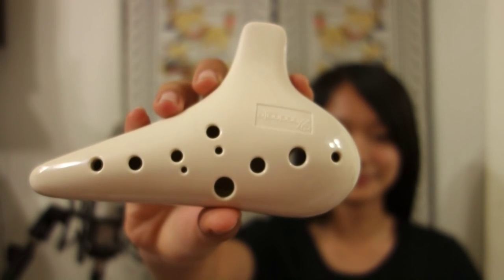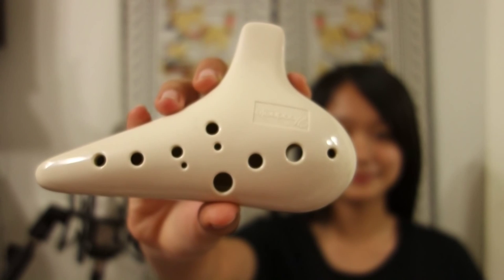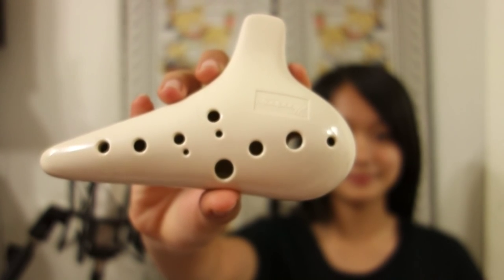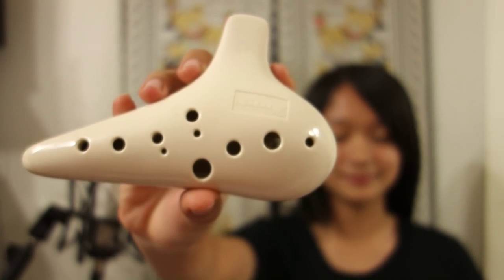Woodnote ABS Plastic Ocarina - 日光稻香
Product Name: Woodnote ABS Plastic Model 12 Holes Alto C Ocarina Flute in Ivory White
Model Number: AC-700WH
Country/Region of Manufacture: Taiwan
Song of playing: 日光稻香